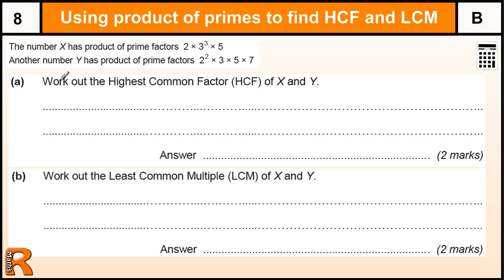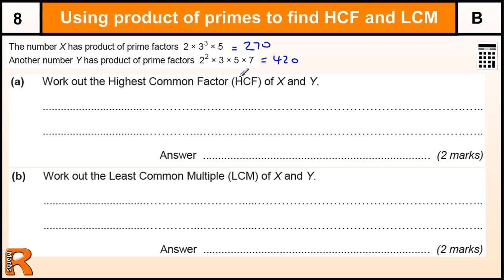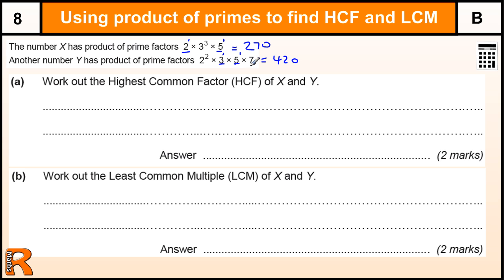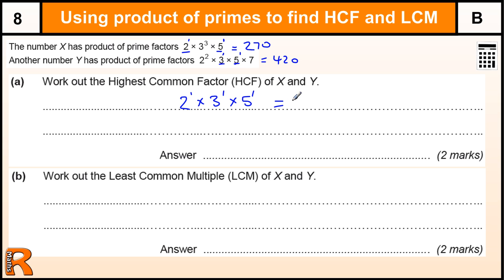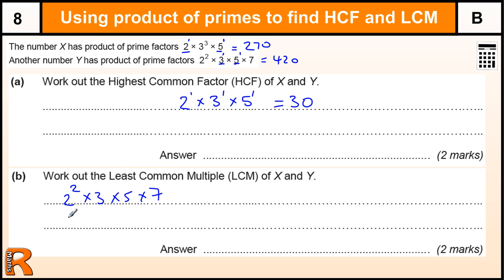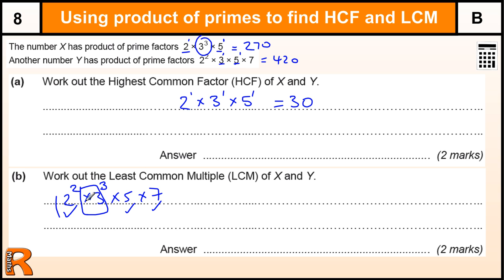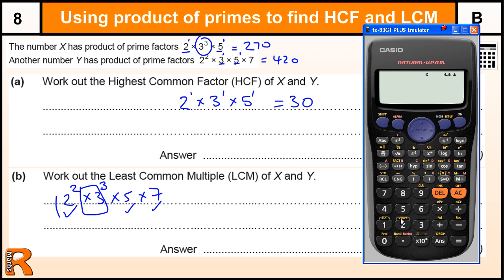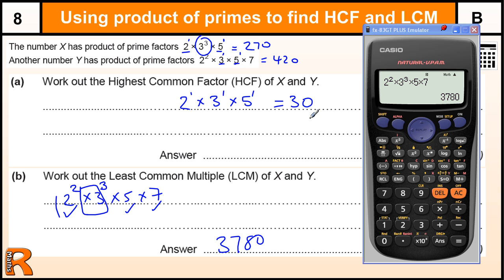Product of primes to find HCF and LCM, GCSE Maths revision Exam paper practice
Product of primes to find HCF and LCM